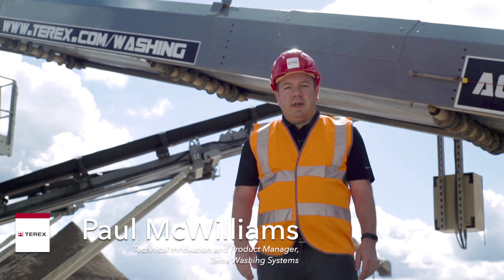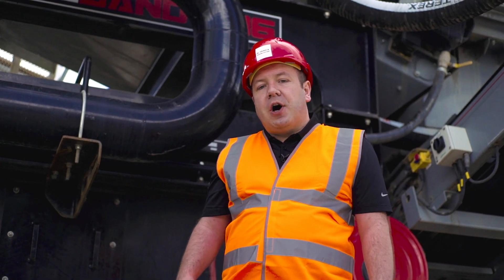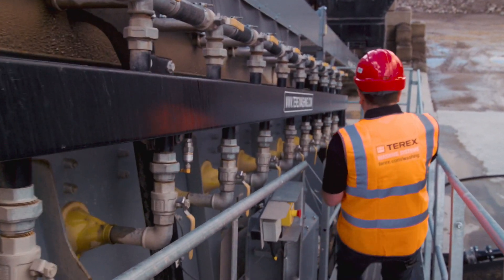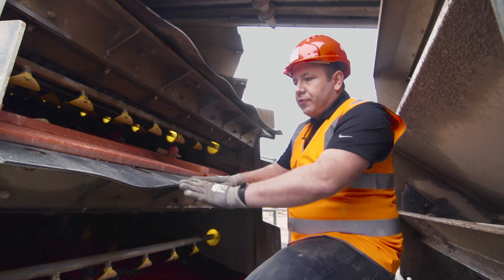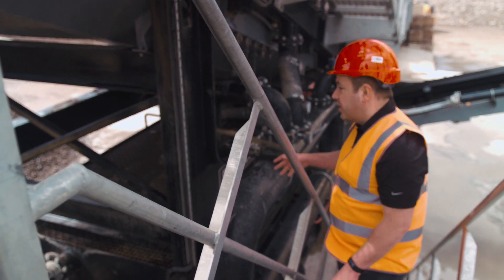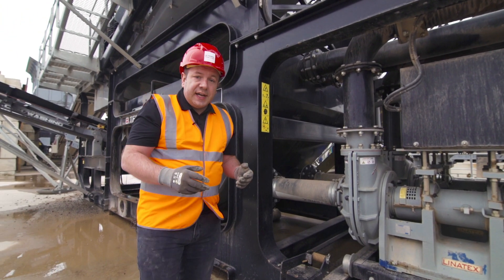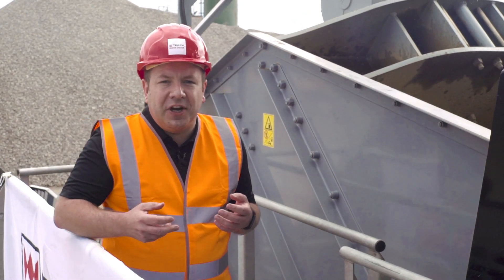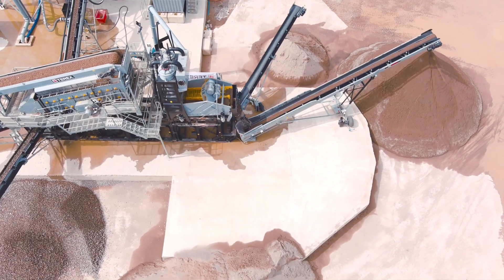Aggresand 206 Wash Plant - Walkthrough from Cork, Ireland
Paul McWilliams walks through how the Aggresand 206 processes different grades of materials at Keohane's Readymix in Cork, Ireland.